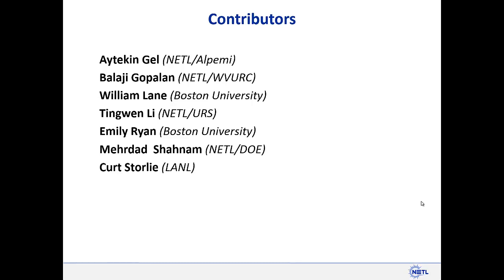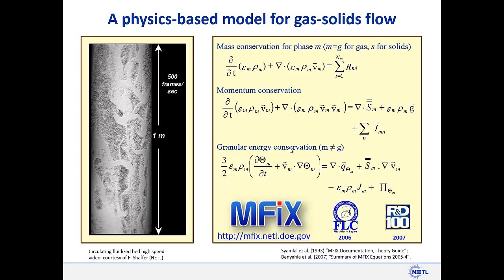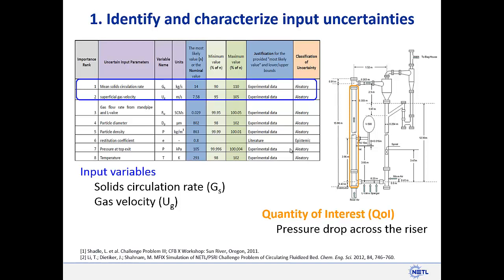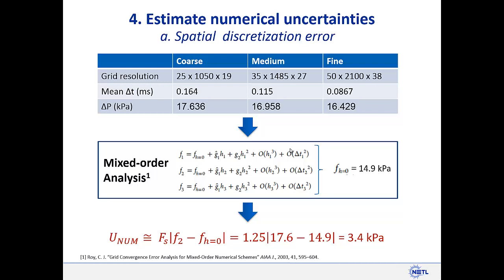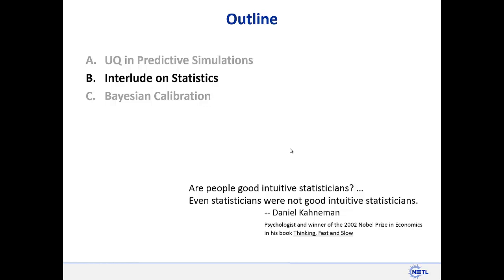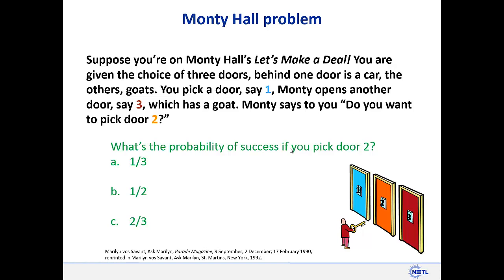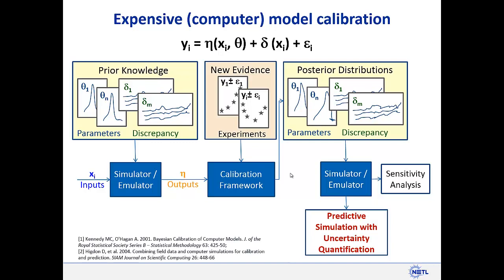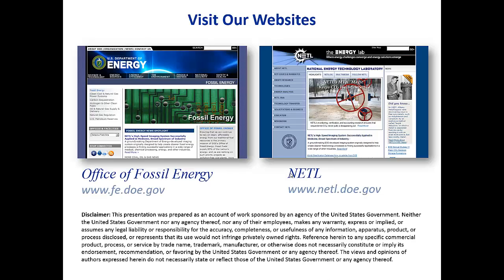EPIC Seminar Series at LSU - 2014-02-07-Dr. Syamlal - NETL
Enabling Process Innovation through Computation

Title: Quantifying the Uncertainty in Multiphase CFD Predictions

Abstract
To accelerate the development of technology, such as for example CO2 capture, decisions about the scale-up of commercial reactors need to be made on the basis of information obtained from pilot scale units 20−100 times smaller. Physics-based computational tools can be used to generate the desired degree of confidence in the scaled up design. Multiphase computational fluid dynamics (CFD) is one such tool that can be used for the design and troubleshooting of fluidized bed reactors, ideal candidates for sorbent-based CO2 capture. To make design decisions based on multiphase CFD predictions, it is essential that the uncertainty in the predictions be quantified. Recent progress in developing uncertainty quantification methods for multiphase CFD will be presented in this seminar by discussing the two papers Gel et al. (2013) and Storlie et al. (2013).
Gel, A., Li, T., Gopalan, B., Shahnam, M., Syamlal, M., "Validation and Uncertainty Quantification of a Multiphase CFD Model", Industrial & Engineering Chemistry Research, 2013, doi:10.1021/ie303469f.
Storlile, C.B., Lane, W.A., and Ryan, E.M., "Calibration of Computational Models with Categorical Parameters and Correlated Outputs via Bayesian Smoothing Spline ANOVA," submitted to the Journal of the American Statistical Association, July 2013.

Brief biography

Dr. Syamlal leads the Computational Science and Engineering Focus Area at NETL, responsible for the development of science-based simulations that span a broad range of scales for accelerating energy technology development and serves as Director of the Carbon Capture Simulation Initiative. He received degrees in chemical engineering: B.Tech from IIT (BHU), and MS and PhD from IIT, Chicago. He has been the architect of the widely used open-source multiphase CFD code MFIX and led the development of multiscale simulation capabilities linking process and device scales and the C3M chemical kinetics software. He is the recipient of numerous awards such as DOE Secretary's Achievement Honor Award and AIChE's Fluidization Process Recognition Award.